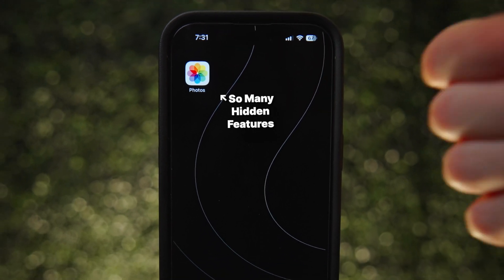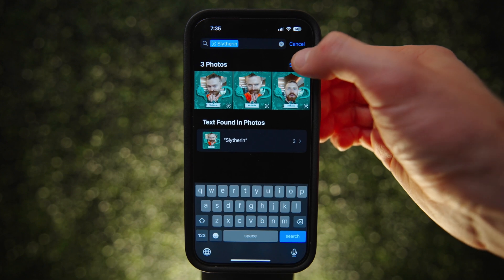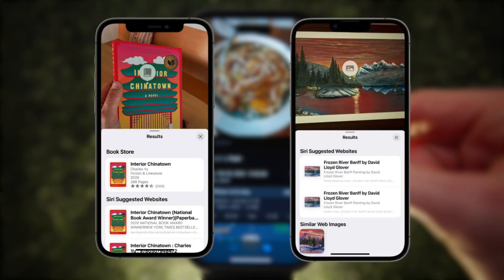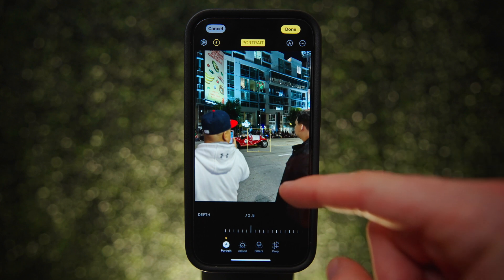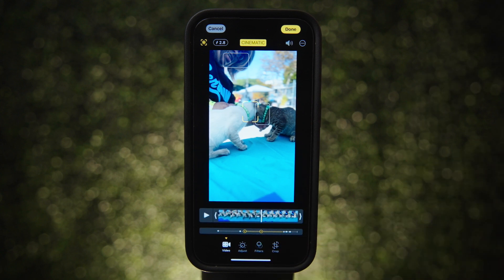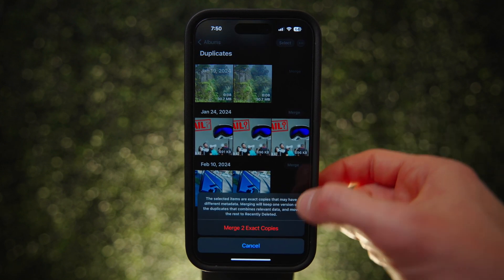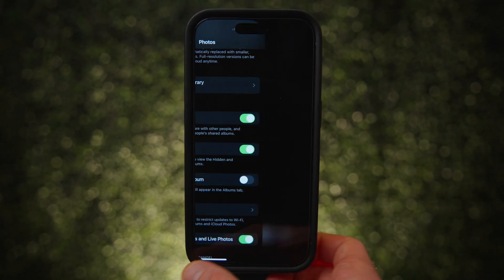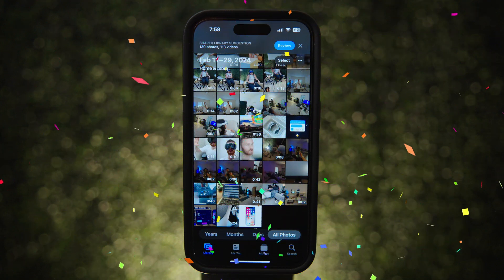Your Photos App Is More Useful Than You Think... | Learn iPhone Fast Pt. 3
The Photos App on your iPhone has a incredibly useful hidden features. In this tutorial, you'll learn them all quickly.

📚 Video Chapters 📚
0:00 Intro
0:06 Find any photo quickly
1:22 Learn about what's inside of your photos
2:10 Edit multiple photos at once
2:32 Auto Crop
2:50 Adjust Focus of Portraits
3:25 Adjusting Focus of Cinematic Videos
4:30 Fast Navigation
4:41 Quick Crop
4:49 Free up storage on your phone
5:19 Change Album Covers
5:29 Send Photos FAST
5:47 Hide Photos (For real)
7:06 Conclusion